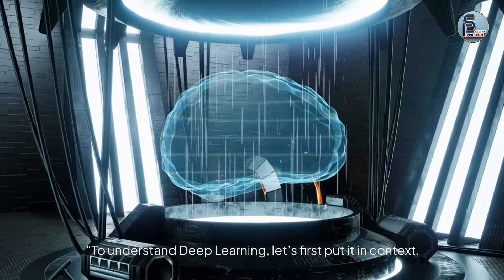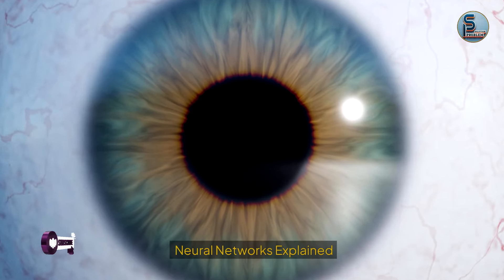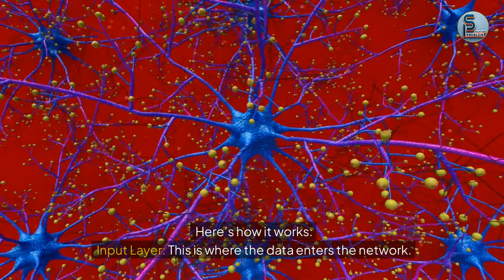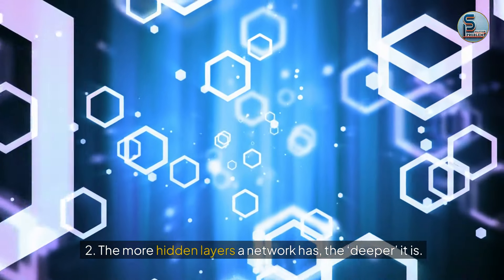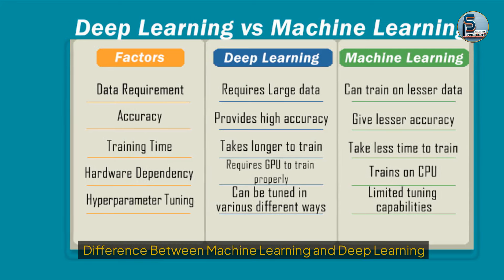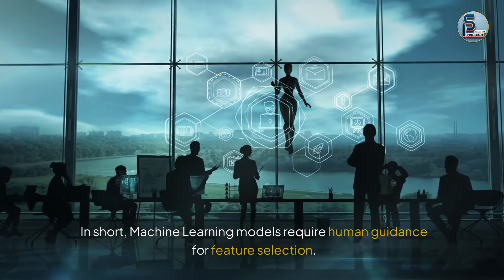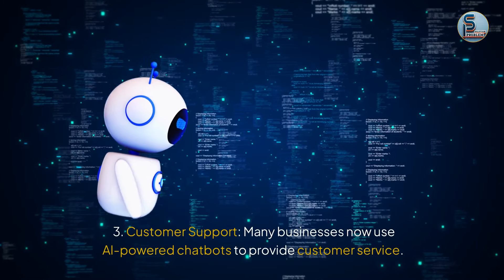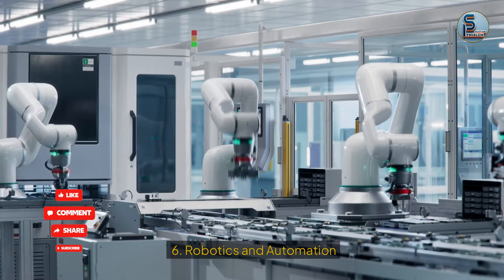Deep Learning Fundamentals Explained Neural Networks, youtube ai tech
Deep Learning Fundamentals Explained Neural Networks, Machine Learning vs. Deep Learning, & Real-World Applications
Unlock the power of Deep Learning in this in-depth video, where we break down the key concepts driving some of today’s most innovative technologies! We’ll explain what Deep Learning is, dive into neural networks, and highlight the differences between Machine Learning and Deep Learning. From self-driving cars to voice assistants and medical breakthroughs, learn how Deep Learning is transforming industries like healthcare, finance, entertainment, and more.
🔍 What You’ll Learn:
1. What is Deep Learning?
2. How Neural Networks Work
3. Differences Between Machine Learning and Deep Learning
4. Real-World Applications: Computer Vision, NLP, Healthcare, and more!
Whether you're new to AI or looking to deepen your understanding of Deep Learning, this video will give you a clear and comprehensive overview.